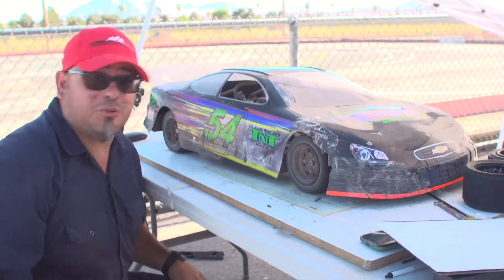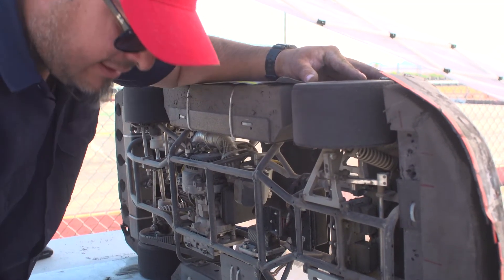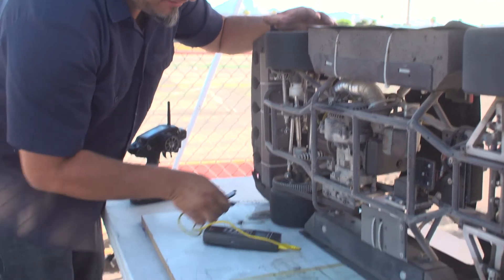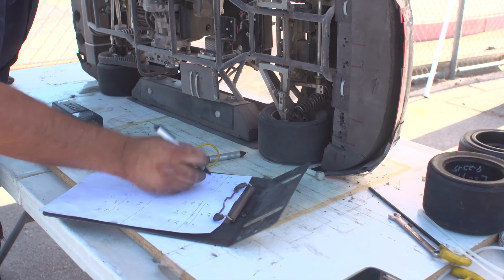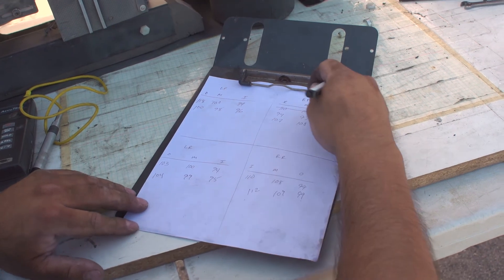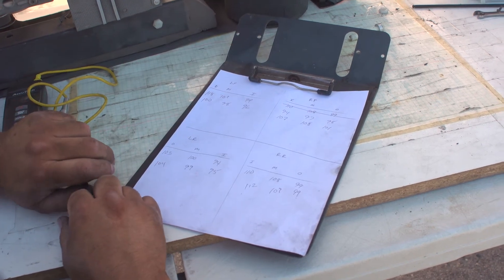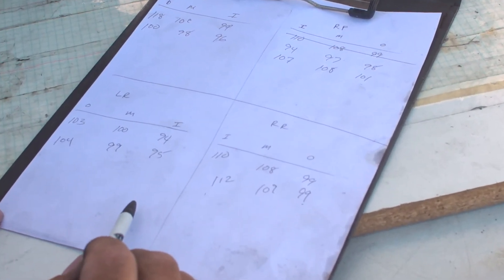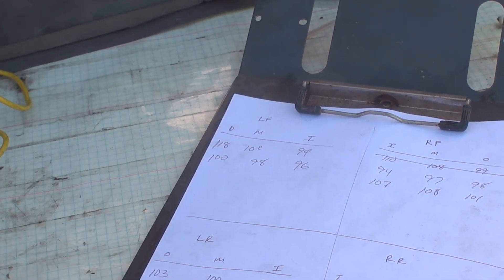Quarter Scale Racing 101 taking tire temps at the track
We run a hot lap session and check our tire temps in order to better adjust the suspension geometry to provide maximum traction. In this video we walk thru the steps to take to get the tire temps .